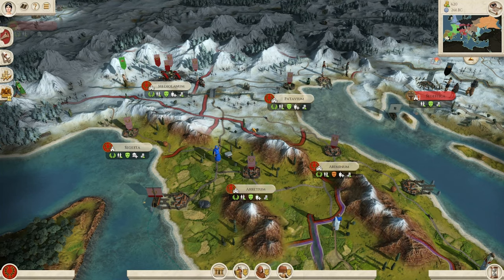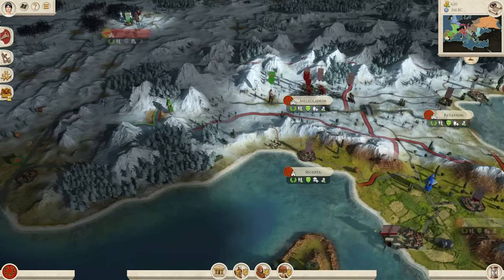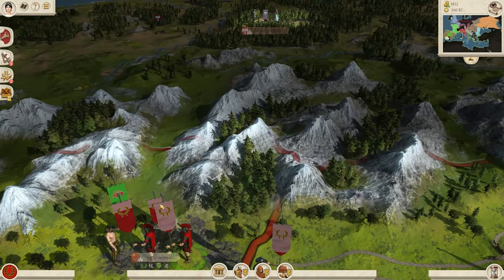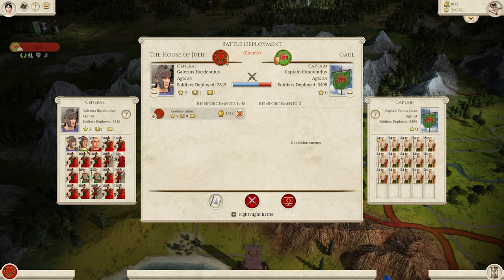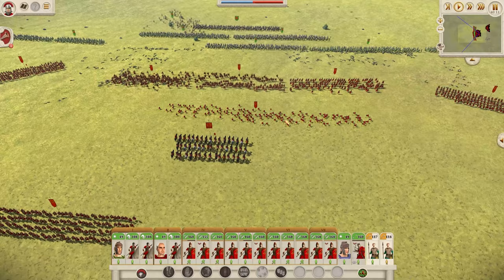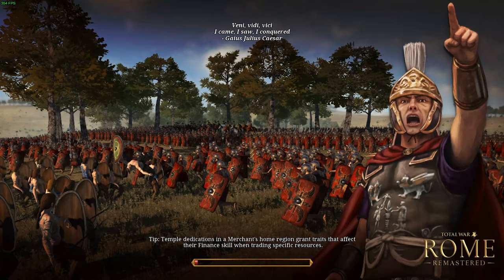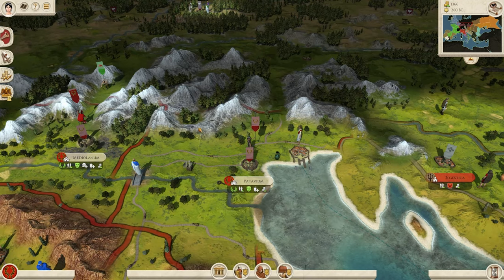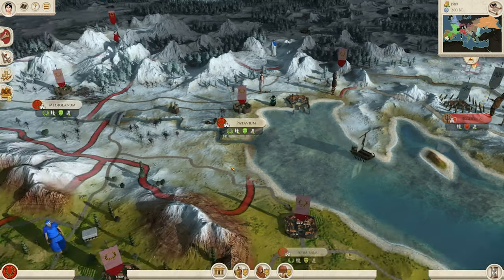Total War: Rome Remastered - Tutorial for Total War Beginners Part 7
Part 7 of my Tutorial for Total War Beginners with Total War: Rome Remastered. In this episode I will dive into some more advanced battle setups and into potential peace negotiations. Please also comment on the first part of this vidoe and how to proceed with the series!

This tutorial is part of a series where I dive into Total War: Rome Remastered to help anyone who has never played the game. This series will not contain super meta walkthroughs and will no doubt be missing information that some deem critical. My goal is simply to lay out information to help those first time players understand the game at its basic functional level.

PC Specs for Graphics settings:
i7 8700k
GTX 1080TI
32gb RAM

PATRONS!
THMonc
Edward Lecky

YouTube Members:
-Men-At-Arms-
drlsword
Kristofer Ogg Castanie
-Sergeant-At-Arms-
Gabriel Flecha

gaming, strategy, total war, 4x, review, tutorial, guide